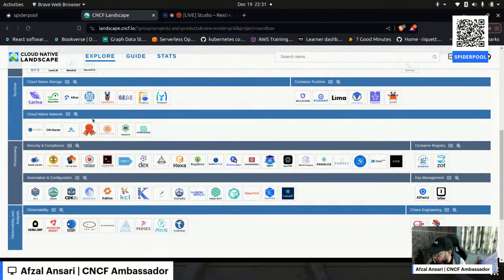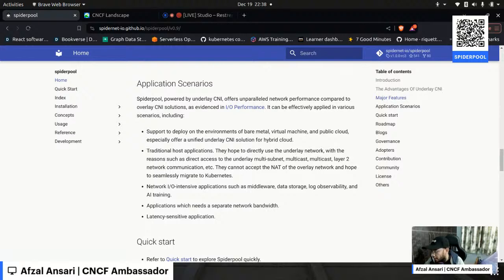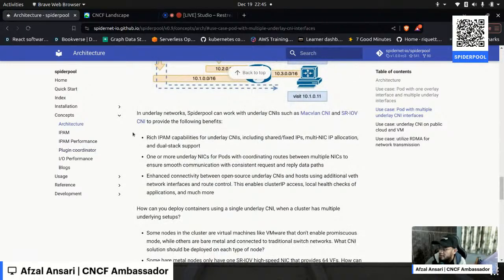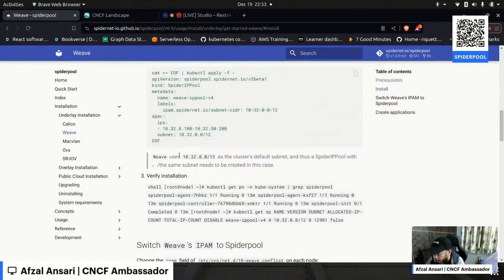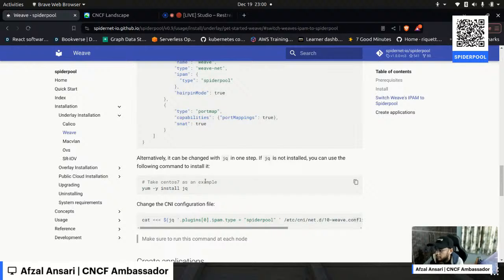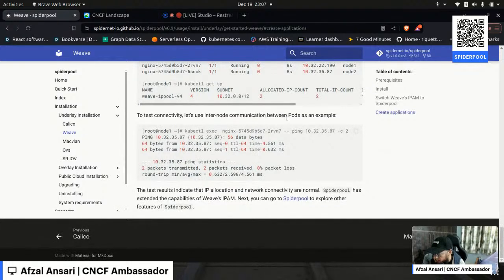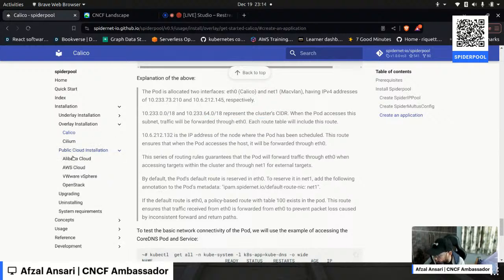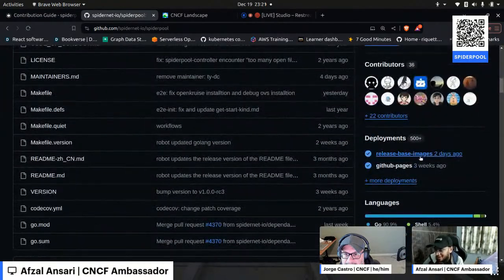ChatLoopBackOff - Episode 40 (Spiderpool)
Spiderpool focuses on enhancing IP Address Management (IPAM) for Kubernetes clusters, particularly in cloud-native environments. It aims to simplify the networking requirements for applications by providing advanced IP management capabilities and integrating seamlessly with various Container Network Interface (CNI) plugins. Join CNCF Ambassador Afzal Ansari as he explores how Spiderpool provides a comprehensive IPAM solution, addressing the challenges of networking in Kubernetes while allowing for flexible deployment and high-performance requirements.